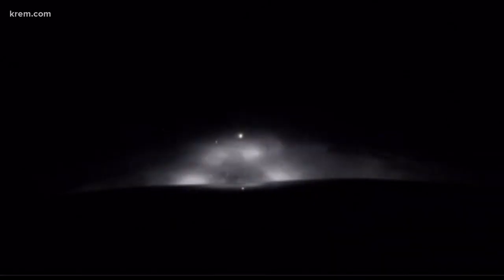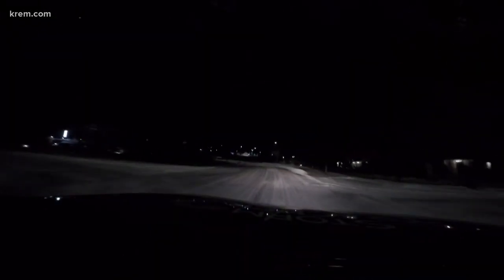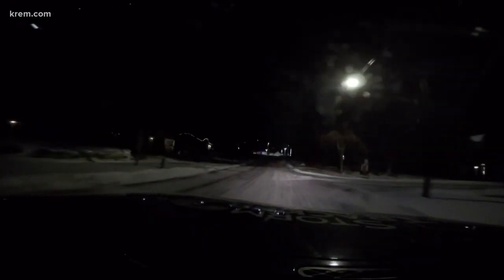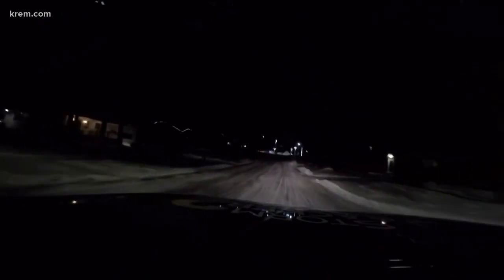Snowdrifts affecting the Inland Northwest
KREM Reporter Shayna Waltower drove around the Spokane area to see how the wind and snow are affecting travel conditions.